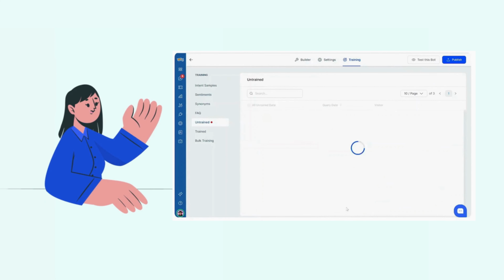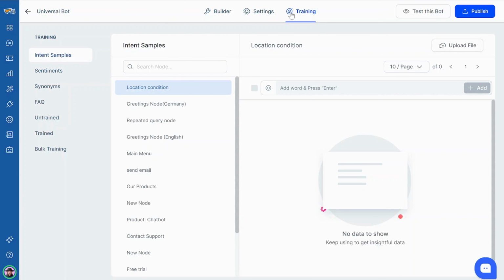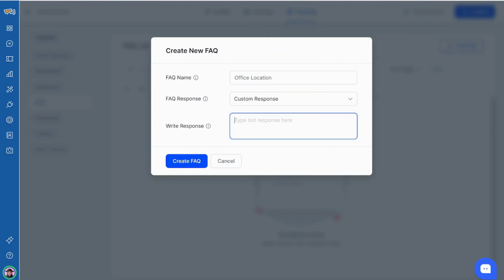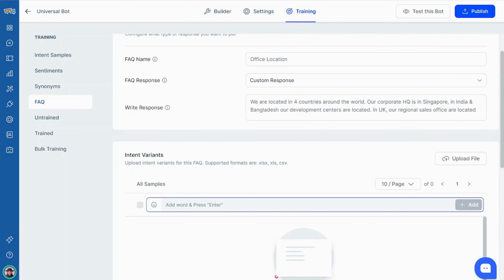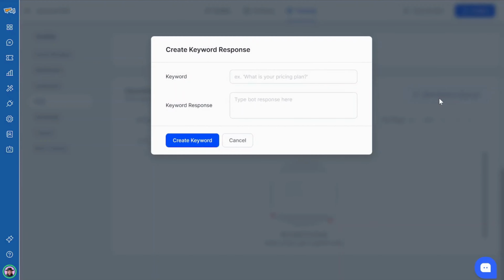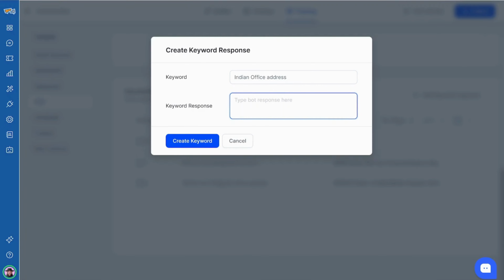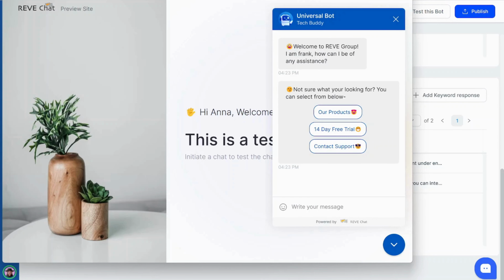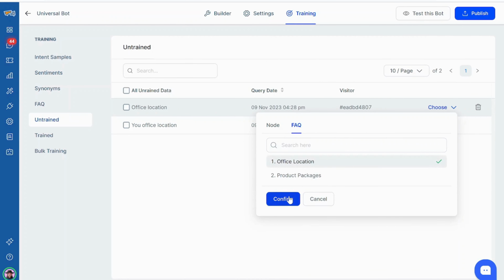Creating a Smarter Chatbot: Configure FAQs to Respond to Customer Queries Efficiently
Welcome to an exciting journey into maximizing your chatbot's efficiency! In this video, we dive deep into REVE Chat's FAQ training feature, unlocking the potential to craft a super-responsive bot that nails every visitor query.

🔍 Explore step-by-step:

📑 Creating Custom FAQs from Scratch
💡 Adding Intent Variants for Adaptive Responses
🔑 Mastering Keyword Responses for Detailed Queries

💥 Elevate your bot efficiency:
✔️ Crafting FAQs tailored to your audience
✔️ Ensuring seamless responses to similar queries
✔️ Handling detailed inquiries effortlessly with keyword responses

🧠 Watch as it identifies and nails FAQ queries
👩‍💻 Fine-tuning with Untrained Data for Continuous Improvement